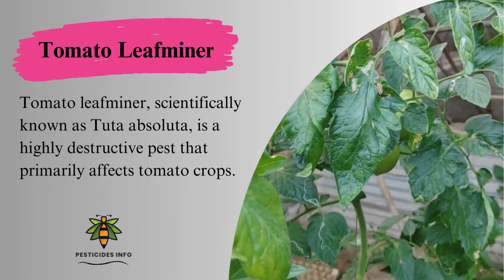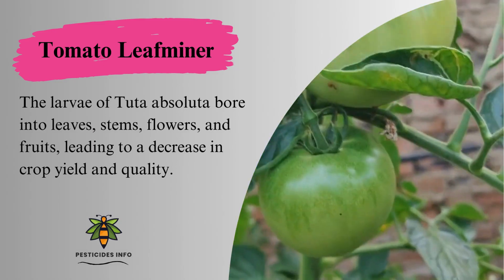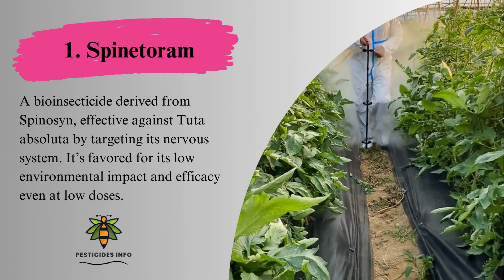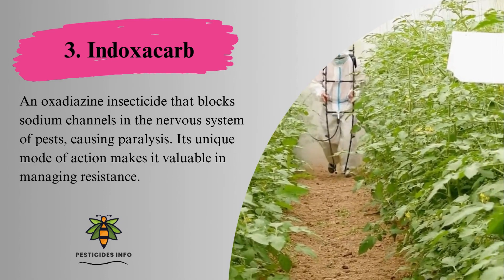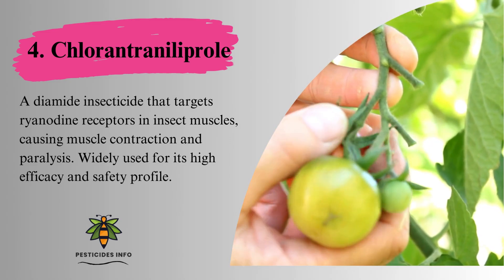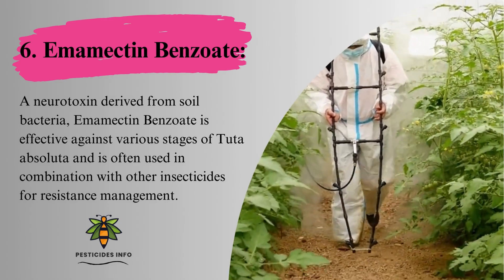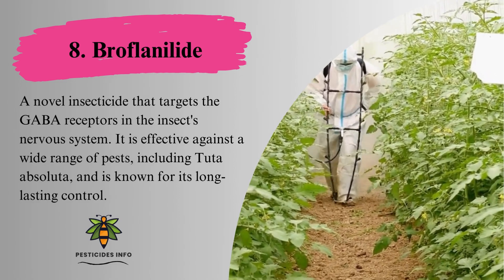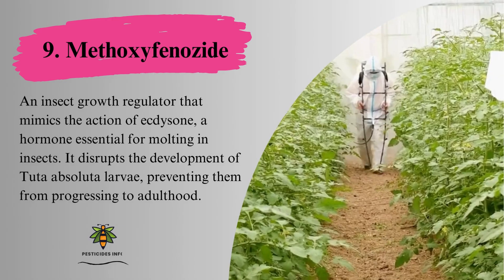Effective Control of Tomato Leafminer (Tuta absoluta) | Latest Insecticides & Management Strategies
Learn how to protect your tomato crops from the destructive Tomato Leafminer (Tuta absoluta). Discover the latest insecticides, including Spinetoram, Cyantraniliprole, Indoxacarb, and more, that offer effective control. Understand their modes of action and how they can be integrated into your pest management program to reduce crop losses and enhance yield.